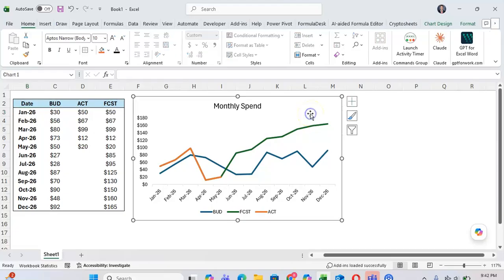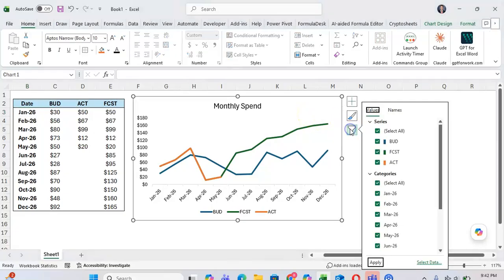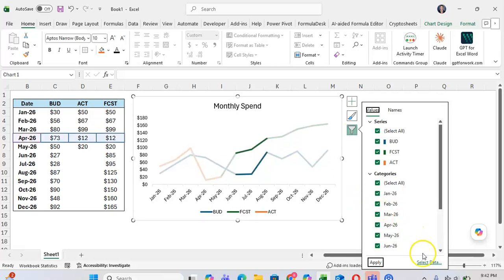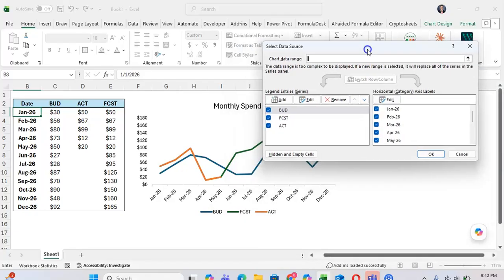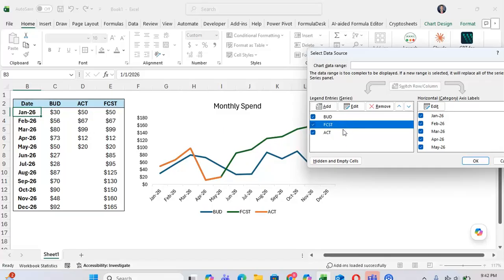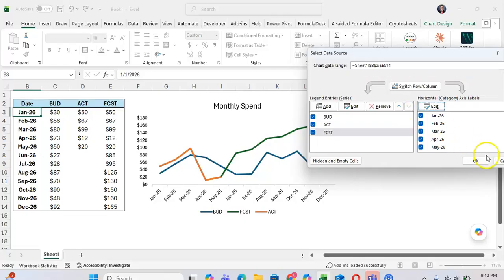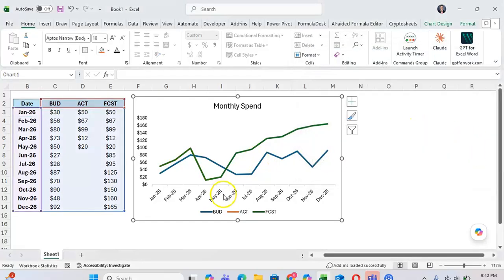How to Change Which Line Appears on Top in Excel Charts With Ease!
Want your most important data line to stand out in an Excel chart? In this quick Excel tutorial, you’ll learn how to change which line appears on TOP in an Excel line chart so your graphs look cleaner, easier to read, and more professional.

This simple Excel chart trick is perfect for dashboards, reports, presentations, and anyone working with overlapping lines in charts. Most Excel users never realize you can control chart line layering this easily!

In this video, you’ll learn:
• How to reorder lines in an Excel line chart
• How to make one data series stand out
• How to improve chart readability instantly
• A fast Excel chart formatting trick for better visuals

Whether you’re a beginner or advanced Excel user, this tip can make your charts look much more polished in seconds.